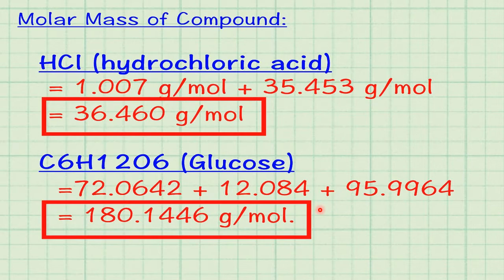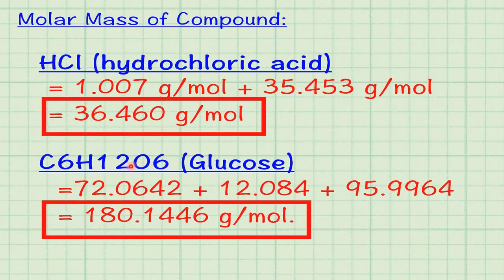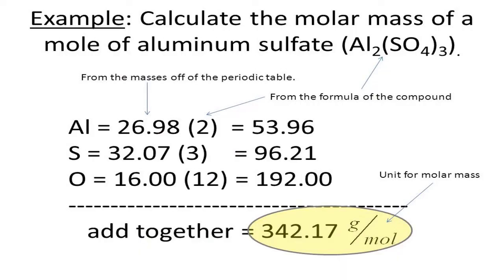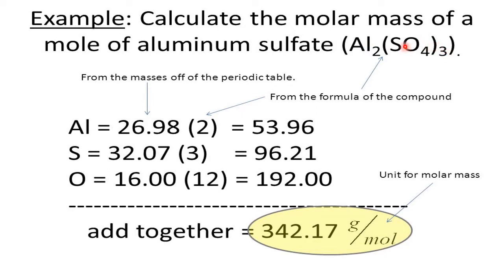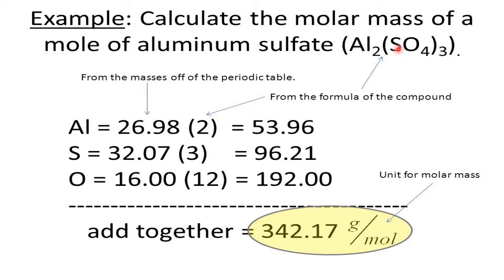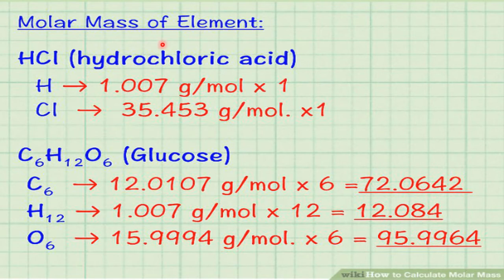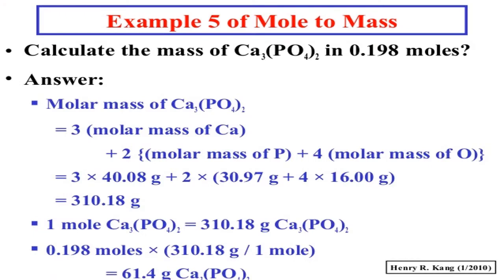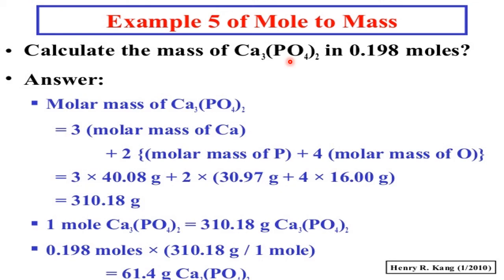MOLECULAR MASS 2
08 OCTOBER 2020